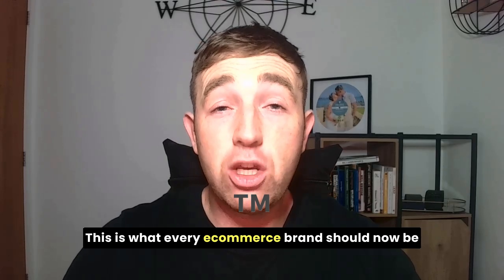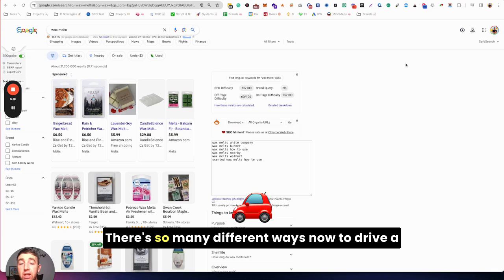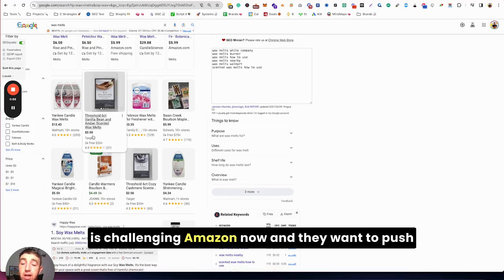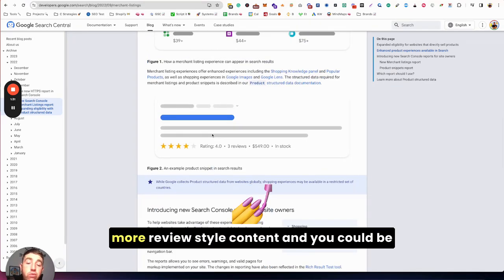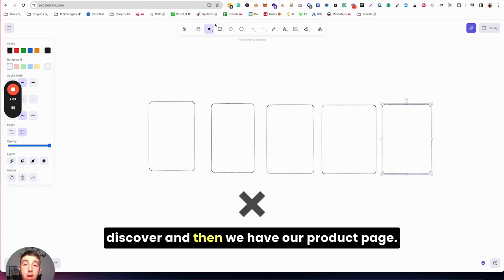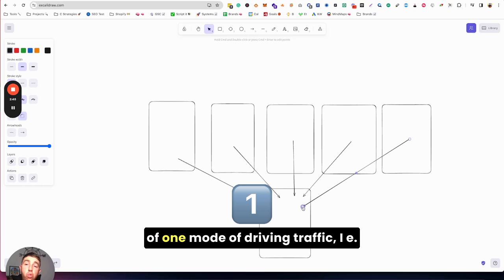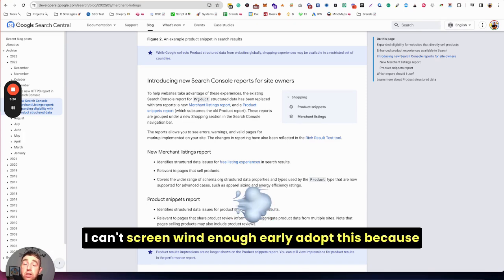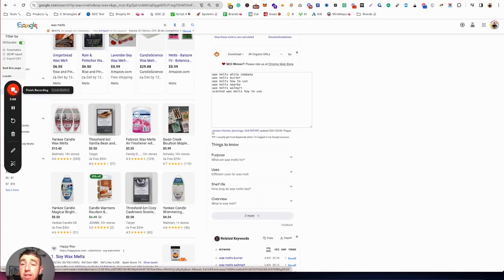Google Shopping SEO Set Up Strategy For Product Traffic 📈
Google Shopping SEO Set Up Strategy for 2025 🔥

In this video, we will walk you through the complete set-up strategy for Google Shopping SEO in 2025.

Are you an e-commerce business looking to optimise your Google Shopping presence? Then you're in the right place!

As the digital landscape changes, it's important to stay up-to-date with the latest SEO strategies.

I understand that ranking well on Google Shopping is key to driving more traffic and increasing sales. That's why we've put together this comprehensive guide to help you leverage the power of Google Shopping in 2025.

In this video, we will cover important aspects such as product feed optimisation, campaign settings, bidding strategies, and more. Our step-by-step approach will guide you through the process of setting up your Google Shopping campaigns for success.

Whether you're a beginner looking for a crash course in Google Shopping SEO or an experienced marketer seeking new insights, you'll find valuable information here. Our aim is to equip you with actionable strategies and tips that you can implement right away to boost your e-commerce performance.

You don't want to miss out on the opportunity to optimize your online store and stand out in the competitive e-commerce landscape.

Let's dive into the world of Google Shopping SEO and drive your online business to new heights!